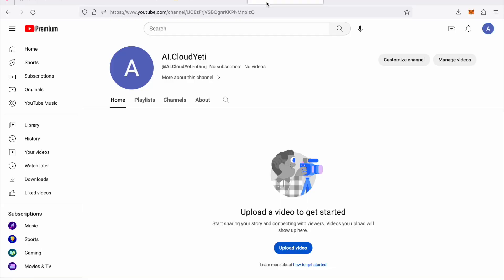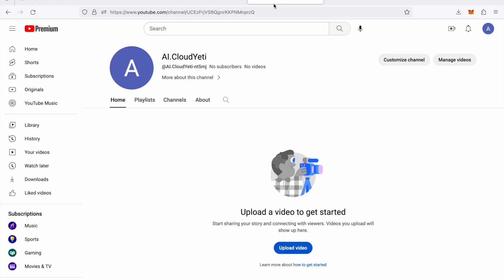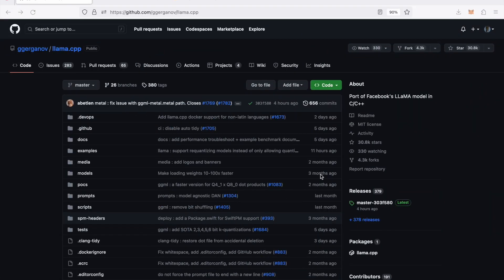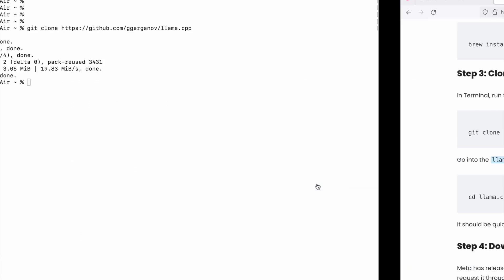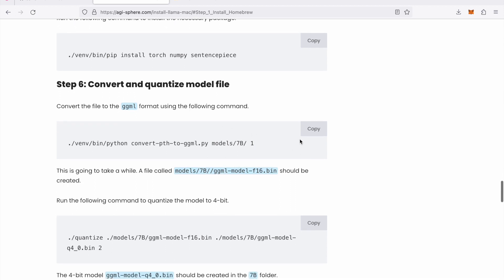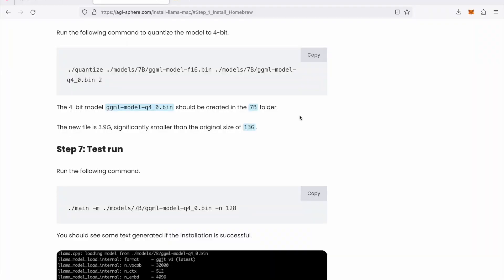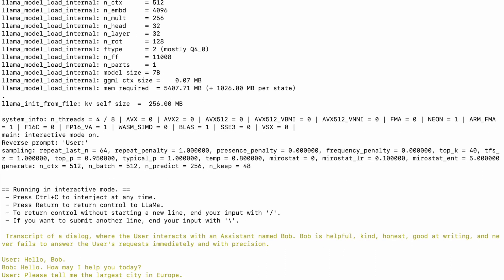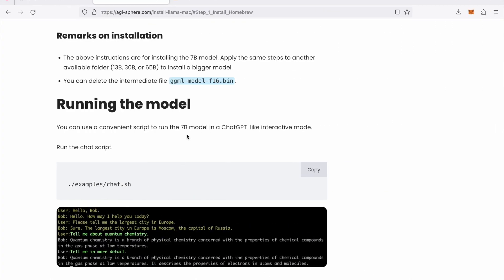Tutorial: Install a Chat Large Language Model (LLM) on your M1/M2/M3 Mac | Local AI/LLM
Setup a local LLama-like Chat LLMs in you own machine.

In this video tutorial, we navigate the installation process of a local large language model on a Mac, specifically focusing on Apple Silicon Mac M1 or M2 Max. Ideal for those interested in AI and machine learning, we delve into open-source large language models like Facebook's Llama and Falcon, and the popular Lamma.cpp project. Learn how to create your own local ChatGPT-like chat interface using a model supported by the Lamma.cpp project.